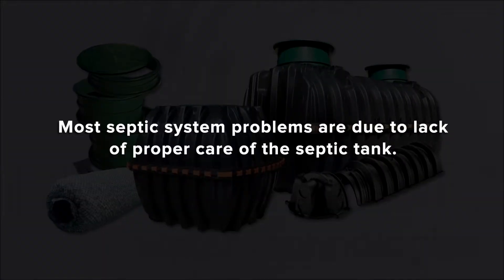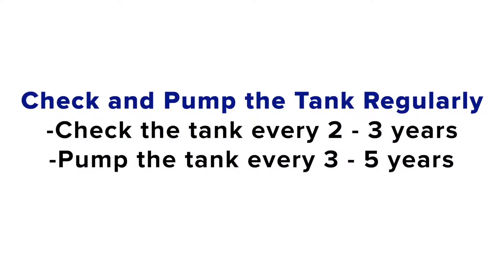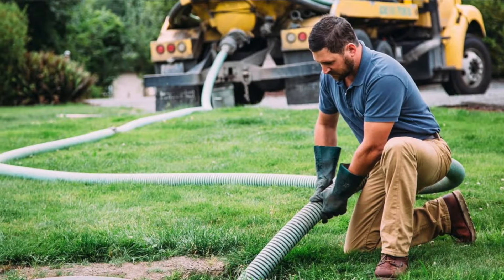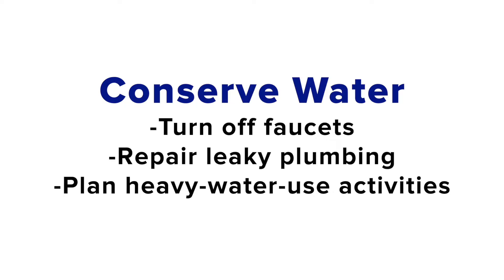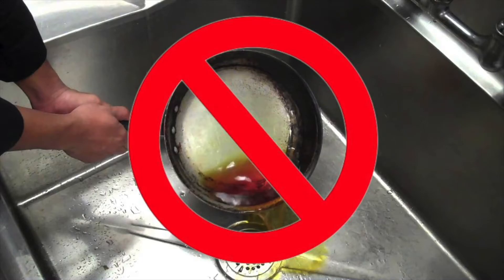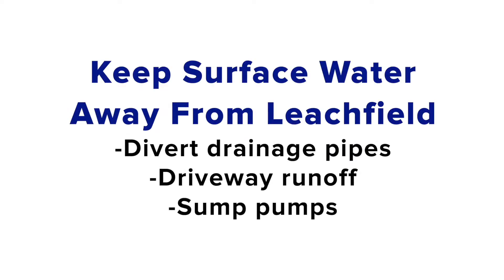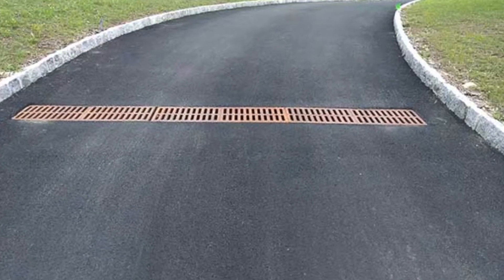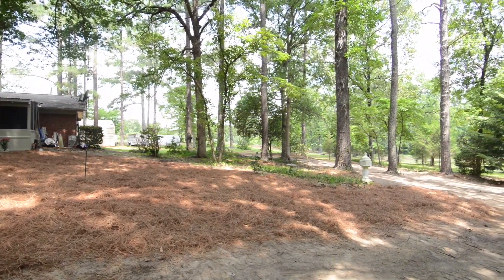Septic System Care and Maintenance - Quick4 Chamber Installation Series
The Quick4® Standard Chamber fits in a 36" wide trench and is ideal for curved or straight systems. It features the patent-pending Contour Swivel Connection™ which permits turns up to 15°, right or left. The MultiPort™ endcap allows multiple piping options and eliminates pipe fittings. The chamber’s 4' length provides optimal installation flexibility.

The Quick4 Plus™ Standard chamber offers maximum strength through its two center structural columns. This chamber can be installed in a 36" wide trench. Like the original line of Quick4® chambers, it offers advanced contouring capability with its Contour Swivel Connection™ which permits turns up to 10°, right or left. It is also available in 4' lengths to provide optimal installation flexibility.